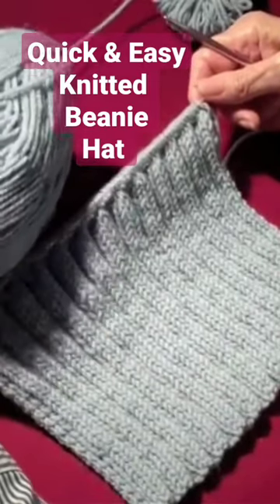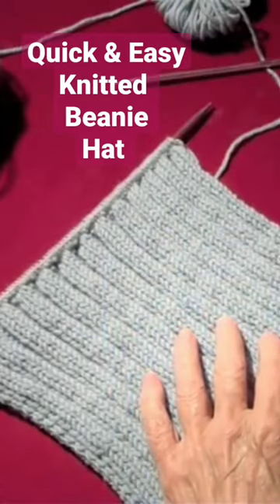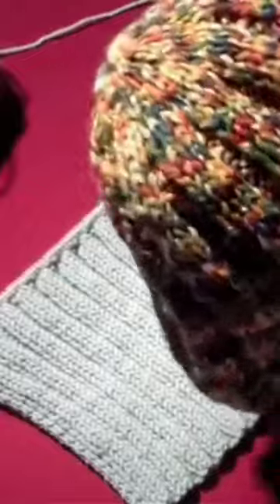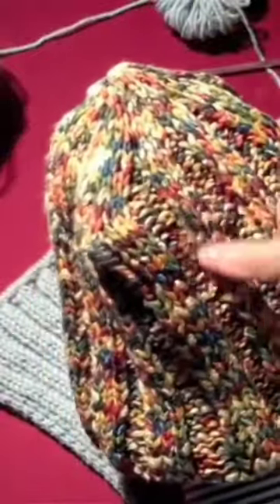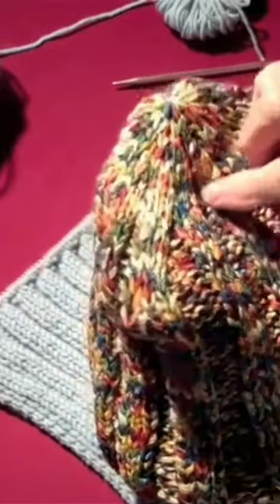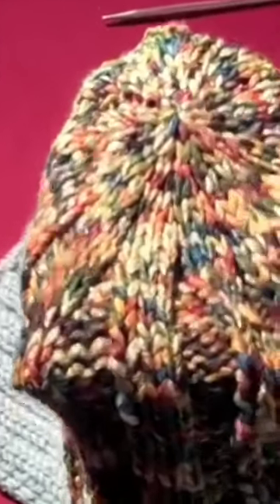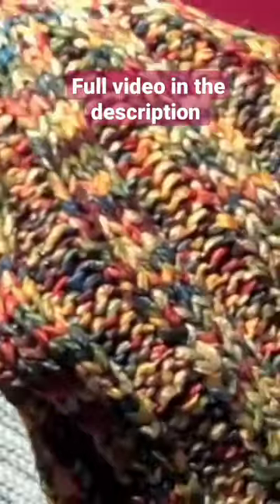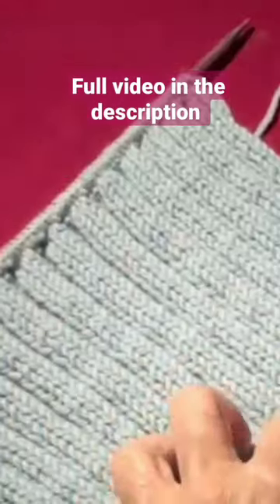Knitted Beanie Hat Quick and Easy